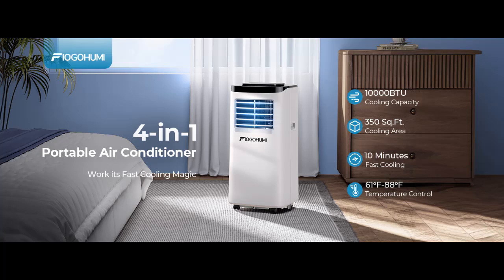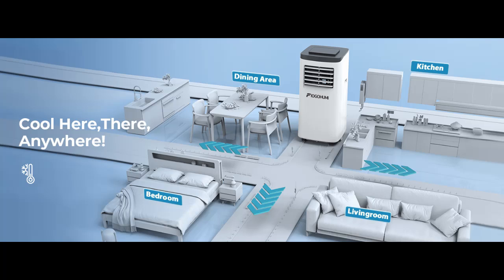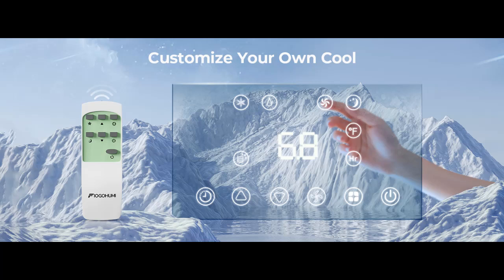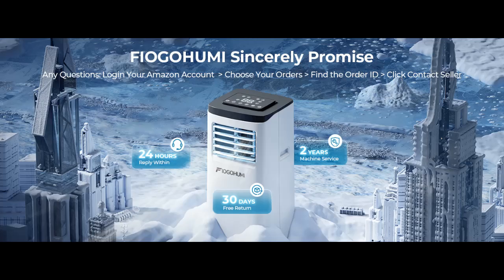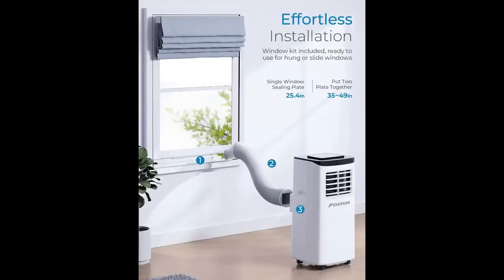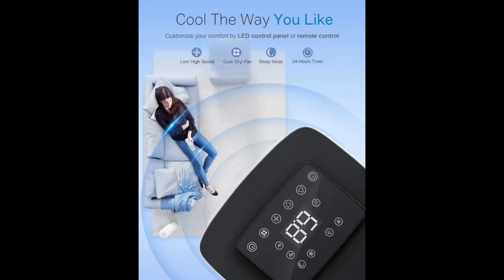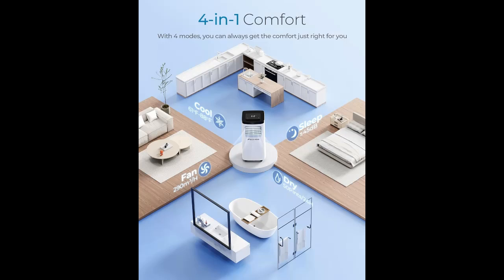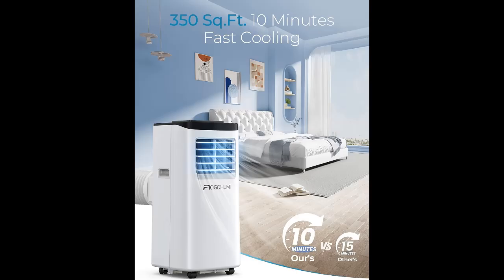FIOGOHUMI 10000BTU Portable Air Conditioners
Key Features| FIOGOHUMI 10000BTU Portable Air Conditioners - Portable AC Unit with Built-in Dehumidifier Fan Mode for Room up to 450 sq.ft. - Room Air Conditioner with 24H Timer & Remote Control Window Mount Kit

Get more feature or details in text (Features/Reviews/etc...) Please follow link as 👉🏻👉🏻👉🏻